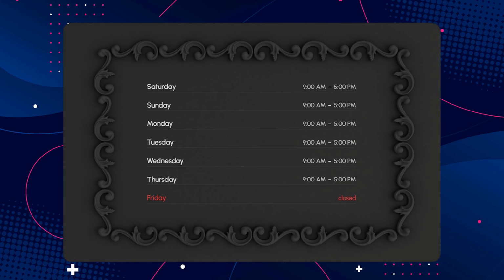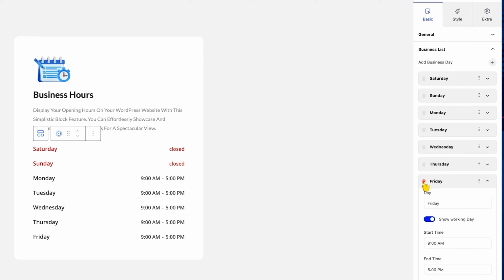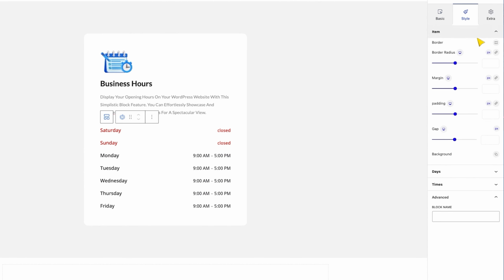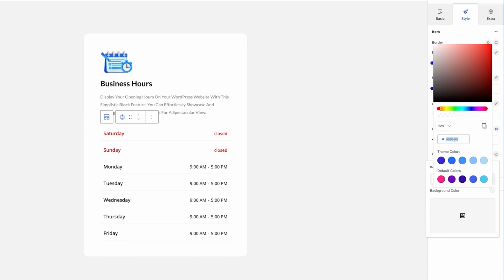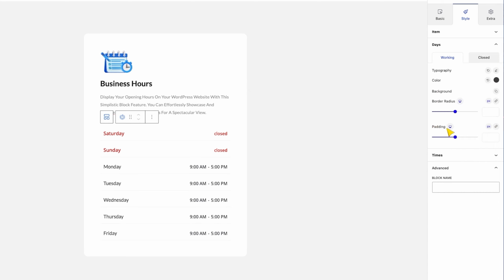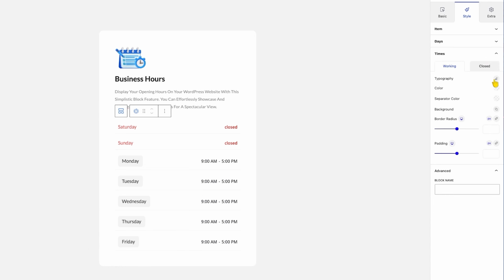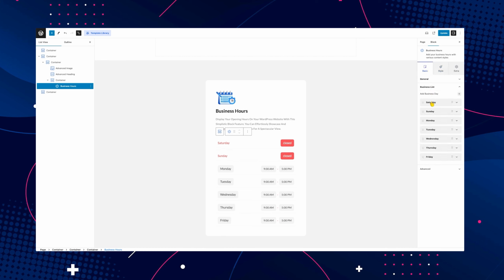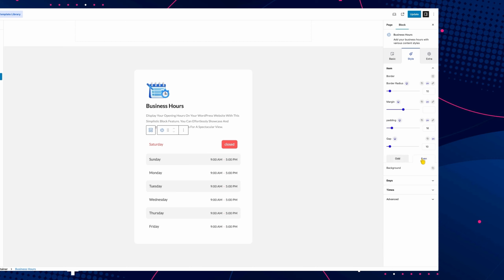Create Business Hours for Your Website in WordPress Easily | Powered by ZoloBlocks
Welcome to our latest tutorial! In this video, we'll show you how to create business hours for your WordPress website effortlessly using the powerful ZoloBlocks plugin.

Why Use ZoloBlocks? ZoloBlocks offers a user-friendly interface and a variety of blocks to enhance your WordPress site. From business hours to dynamic content, ZoloBlocks has you covered.

Timestamps:
00:00 Introduction
00:16 Basic Part
01:11 Style Part
04:47 Demo
04:53 Conclusion